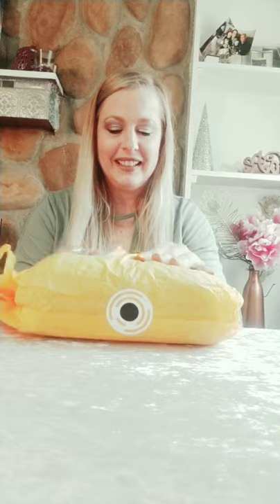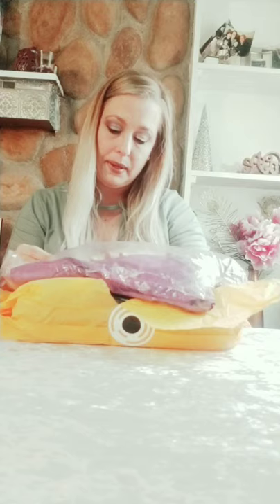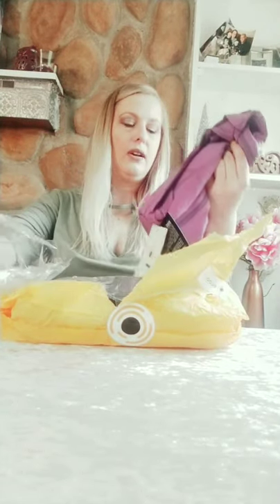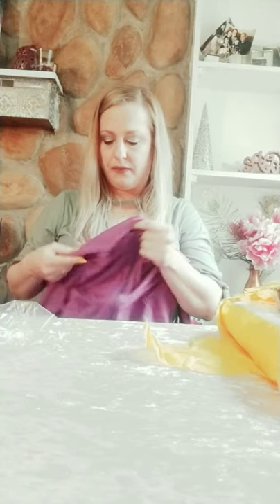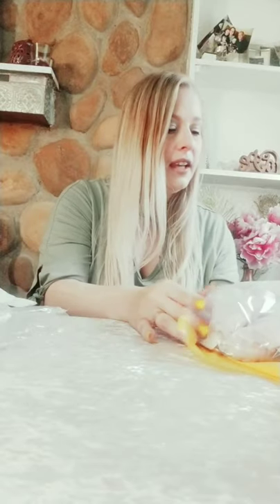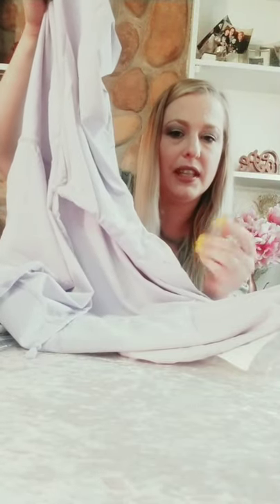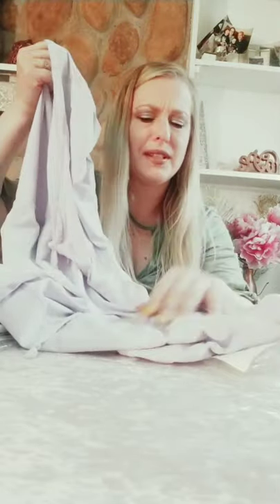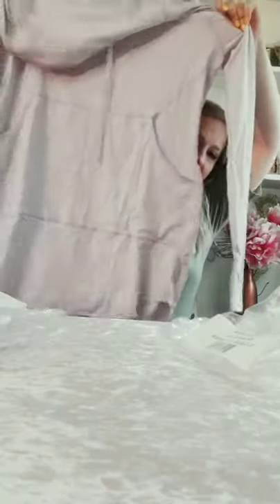BloqUV Sun Protection Clothing Unboxing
🦋Hey warriors! If you have been following my blog, you know how serious I take sun protection these days. You also probably know that I love doing reviews lol. 🦋

💜I received a special package from @bloquv and I am so excited to share my unboxing video with you all!💜